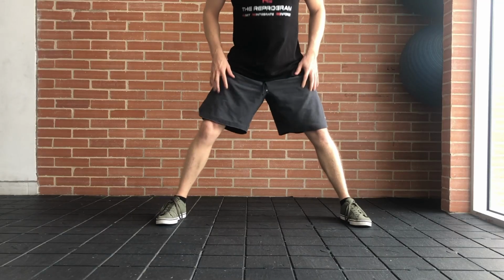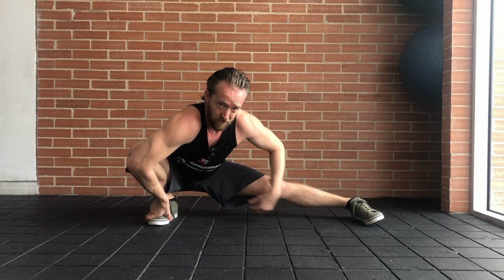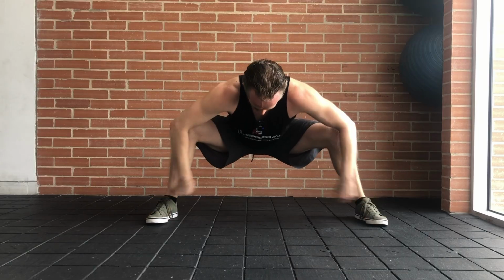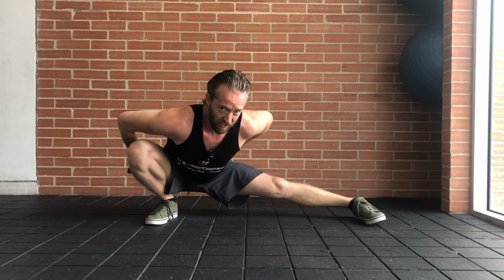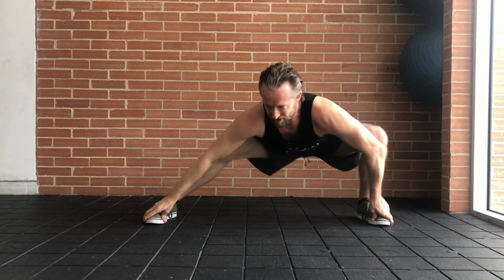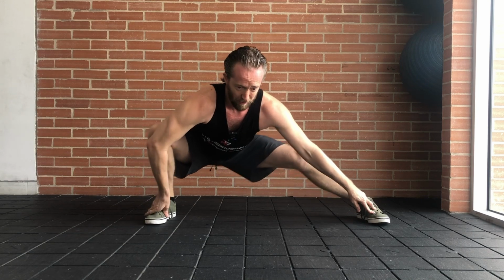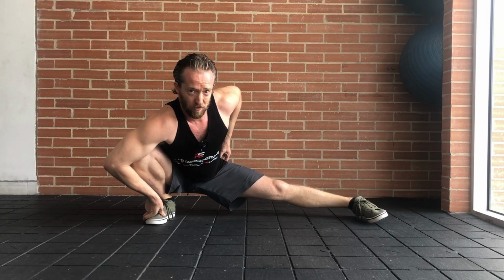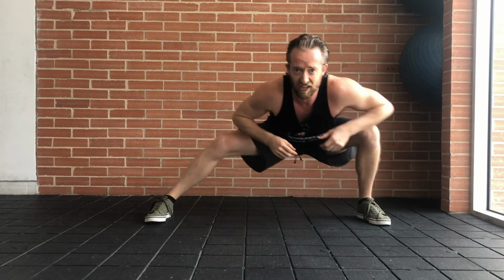Why Spiderman Never Gets Hip Pain! MOBILITY STANDARDS - 8/10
The 'Spiderman' measures your ability to access hip flexion and more importantly, hip abduction (with some sneaky internal rotation) via active lengthening of the adductor muscles. This is my go-to movement to assess frontal plane mobility. Frontal plane dynamics are left behind in most gen-pop fitness routines BUT they play a huge part in balancing the hip joint and stabilising it during sagittal plane and transverse plane activity (I shall touch more on this later).

There's a reason why the superhero 'Spiderman' is associated with this position so much. It's because it reflects his unbelievable levels of lower body dynamics and athleticism! it's also popular with many martial artists in particular, the Shaolin monks who call this position "Pu Bu". It is an essential part of their routine prior to unleashing hell and fury via their amazing kicking prowess!

Having the ability to access this position does wonders for other lower body health requirements including flexion, extension, rotation and stability against frontal plane/medial forces (think Novac Djokovic when he's almost doing the splits as he slides along the baseline). In terms of injury deterrents, your risk of symptoms such as anterior hip impingement, lateral hip impingement, groin pain, adductor tears, weak gluteus medius and other abductors will be VERY low! If you are suffering hip or back pain and you find this impossible, congratulations! you've just discovered a key contributing factor.

0:00 - Recap Of Optimal Mobility Standards
0:56 - The Importance Of Adductor Mobility
2:24 - The 'Spiderman' Mobilisation
4:59 - What A Fail Looks Like
6:40 - The Reprogram

and access our FREE comprehensive mobility assessment where you will

🔺 Identify your mobility and joint issues.

🔺 Assess and determine your injury risk.

🔺Gain insight into any existing pain or injuries.

🔺Activate your personalised training program.

Got questions or want to reach out?

P.S - DON'T just watch this video! DO something with it!...

👍 LIKE if it made sense.

💬 COMMENT if it helped or if you have a question.

♻️ SHARE it with a mate who wants to build (or re-build!) a strong, pain-free, athletic physique.

Yours In Training,

Coach A